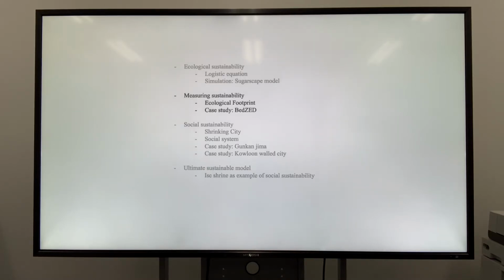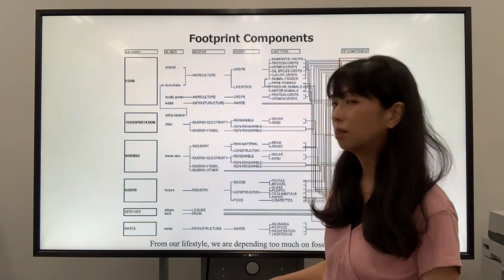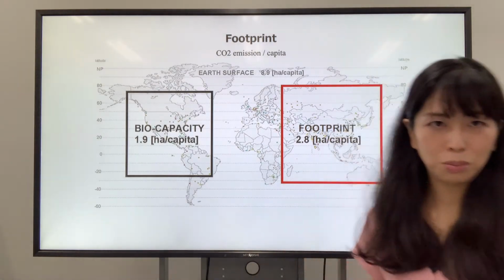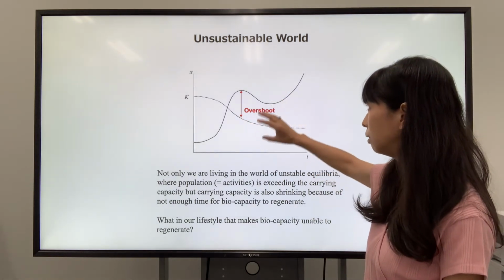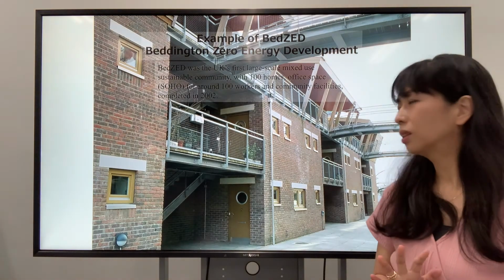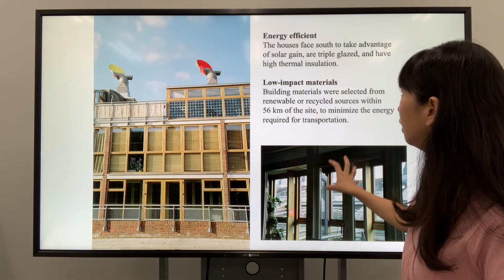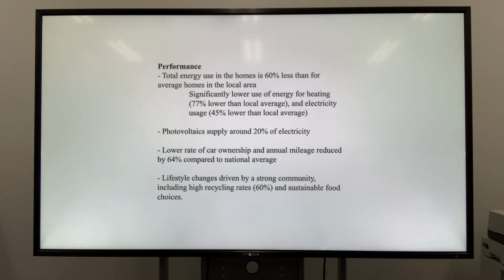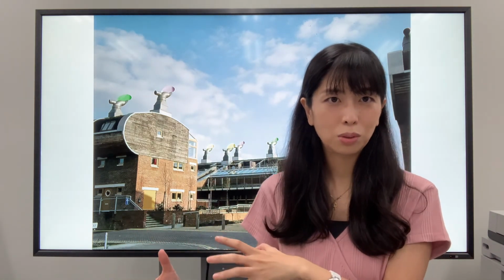[Sustainability] Part 2 Ecological Footprint